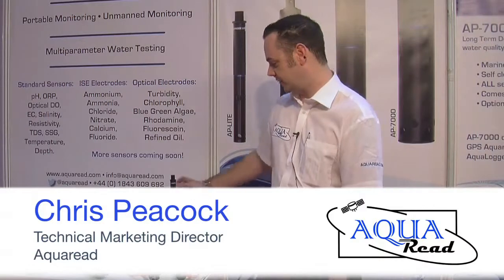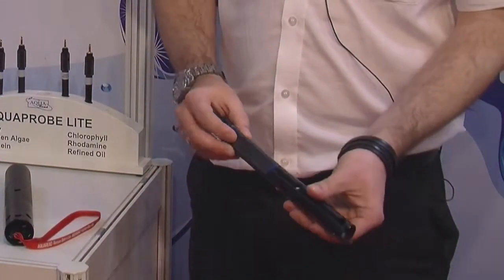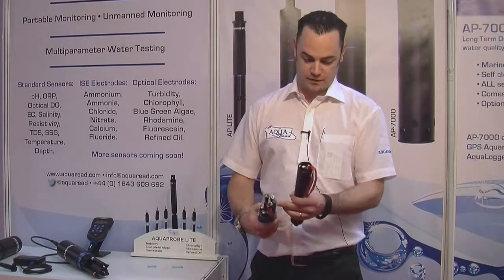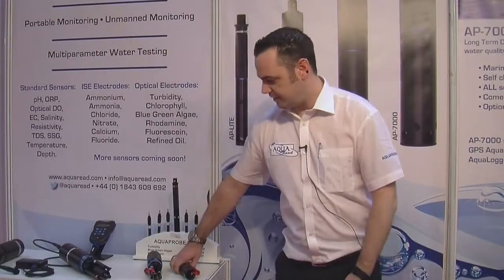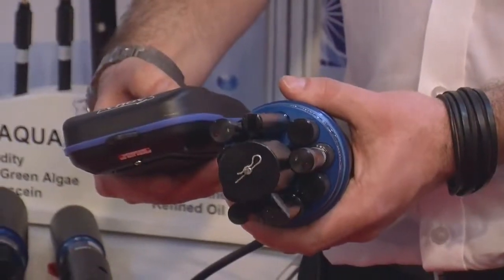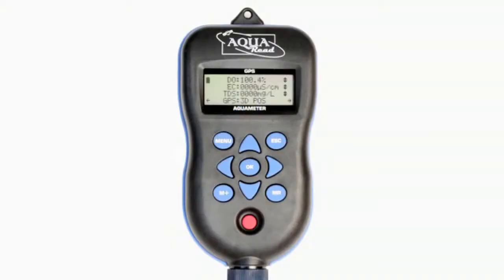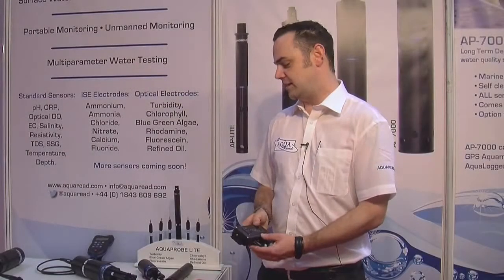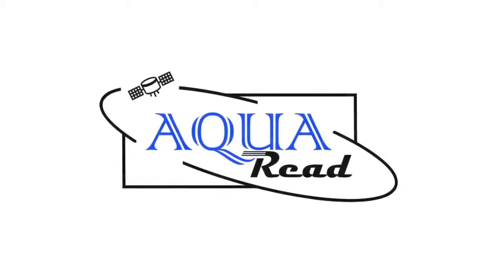Aquaread Range - анализ качества сточных и природных вод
Тел: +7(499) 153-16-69, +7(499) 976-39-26